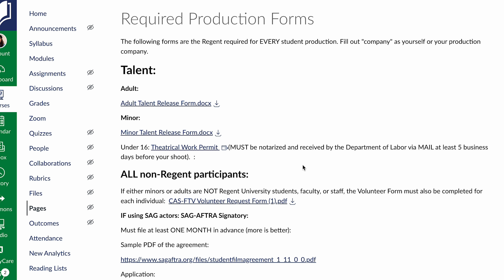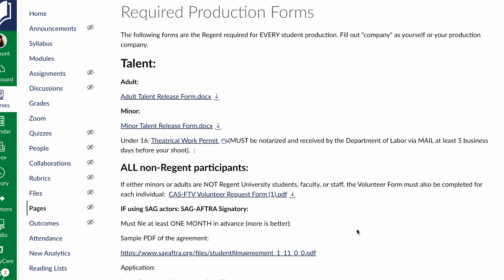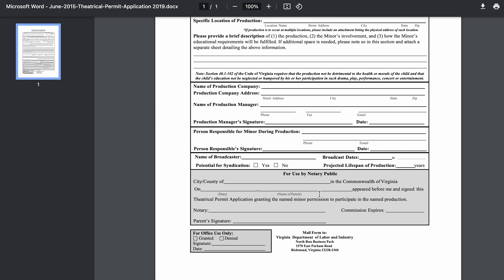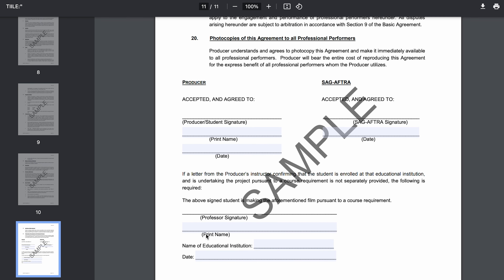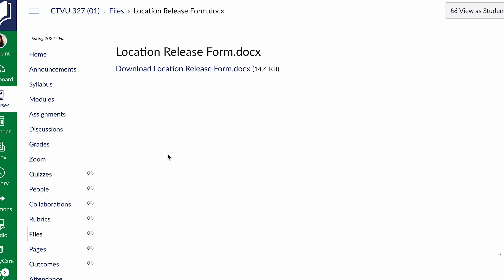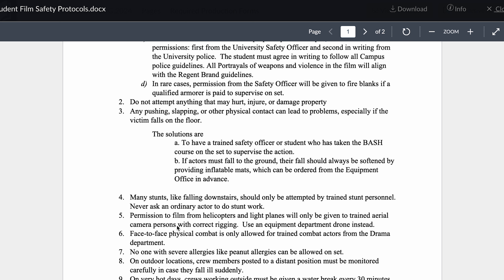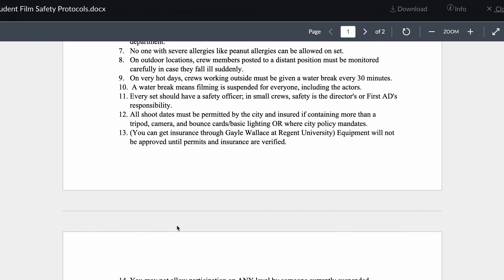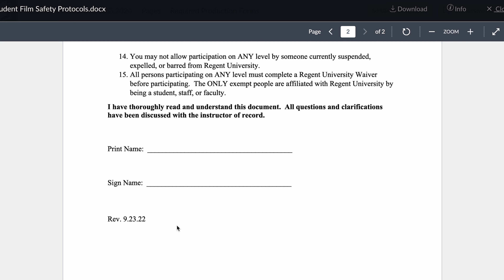Basic Production Forms at Regent Overview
Overview of the basic forms needed for a film/television production, specifically at Regent University. Students, find the forms in Canvas for the most up-to-date versions.